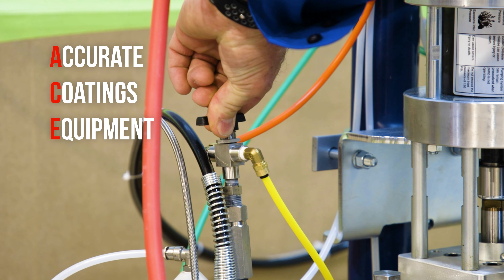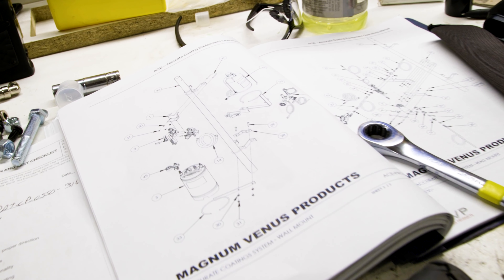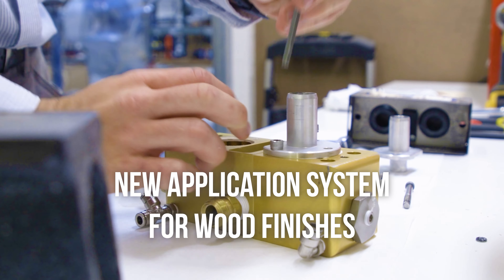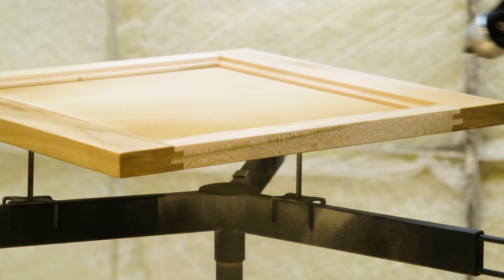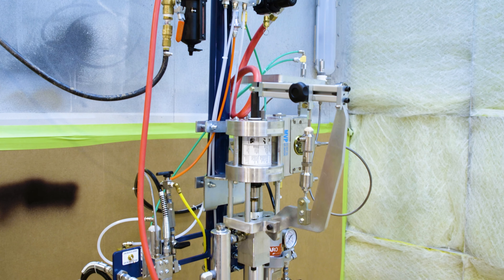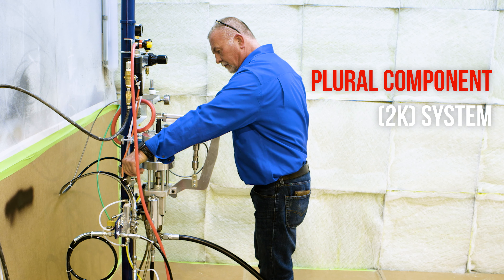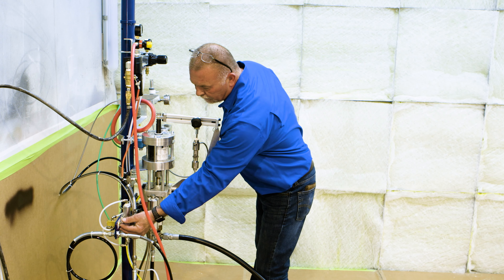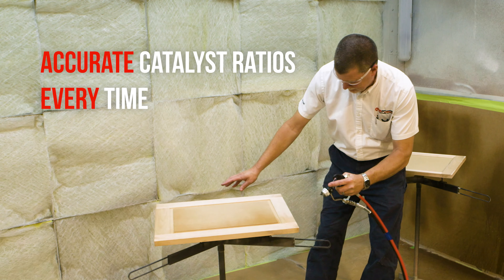Magnum Venus Products- Accurate Coating Equipment (ACE)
Plural component coatings system for wood finishes and sealers. Cost-effective pneumatic mixing solution for wood finishes to elevate your production and improve product quality. ACE is a plural component (2K) pump system for the application of acid catalyst and polyester MEKP materials. Uniquely designed for wood finishes and sealers, the system will reduce material waste and increase production output by delivering accurate catalyzation ratios every time. ACE is configurable with floor and wall mount options to suit your production needs, and is compatible with any air-assisted airless, air spray, or HVLP spray gun.